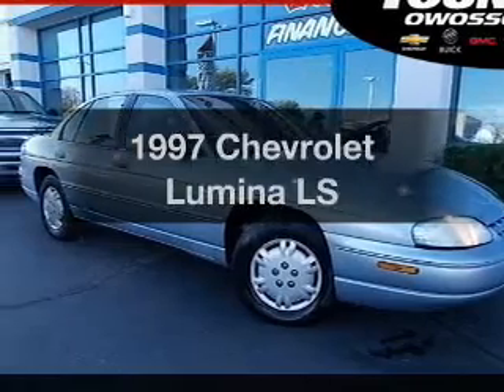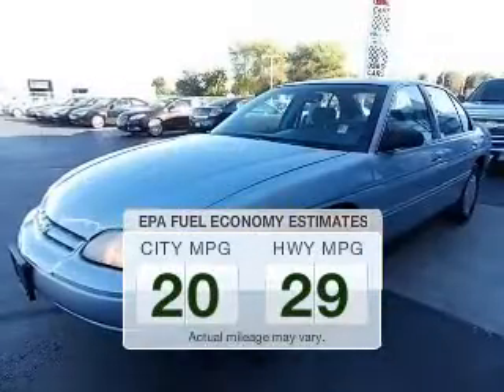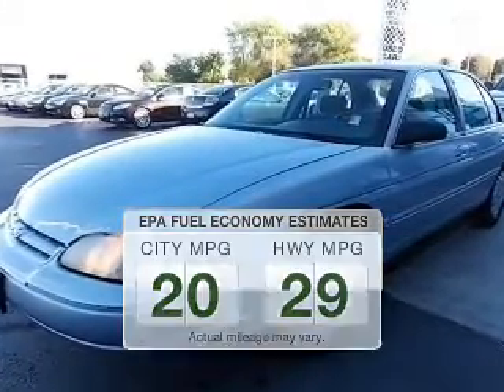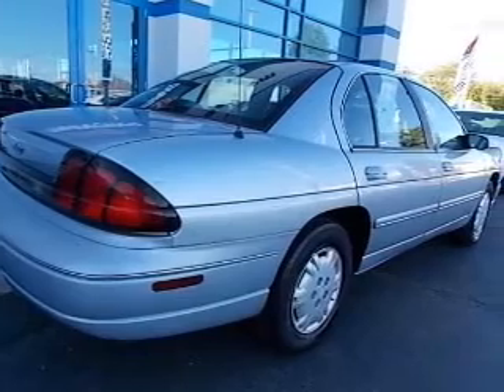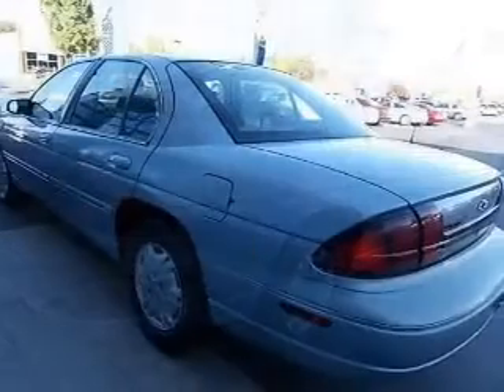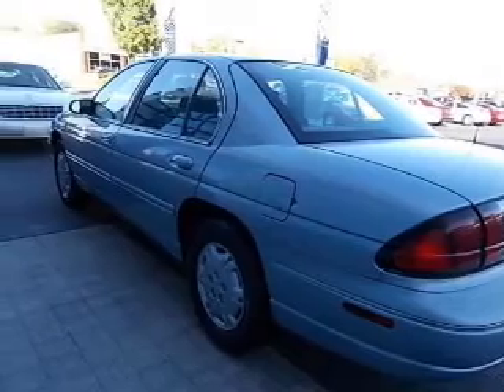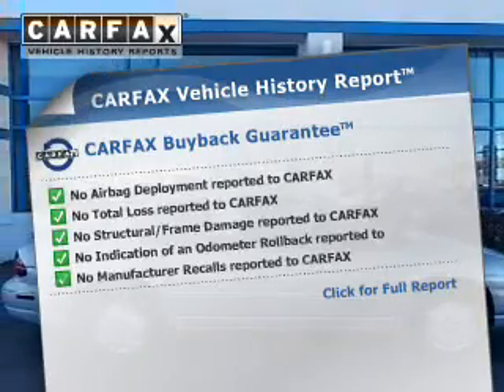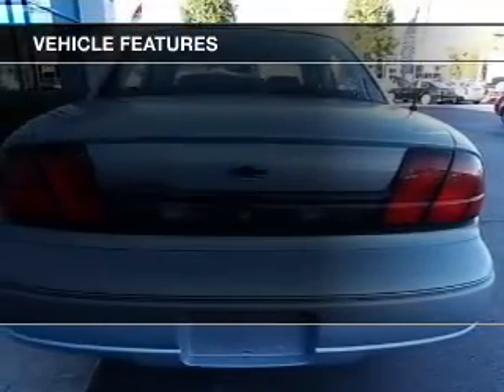1997 Chevrolet Lumina - Owosso MI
Year: 1997
Make: Chevrolet
Model: Lumina
Trim: LS
Engine: 3.1 liter 6 cylinder 12 valve
Transmission: 4-Speed Automatic
Color: Silver
Mileage: 105137
Address:
1500 E. Main St.